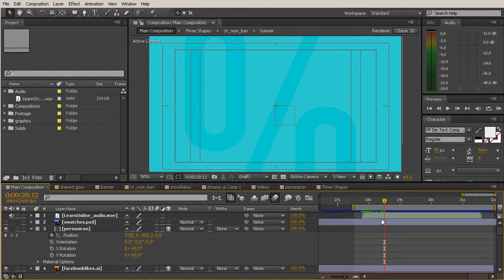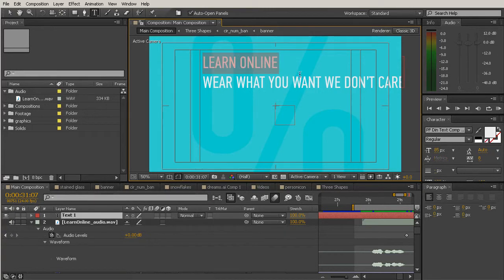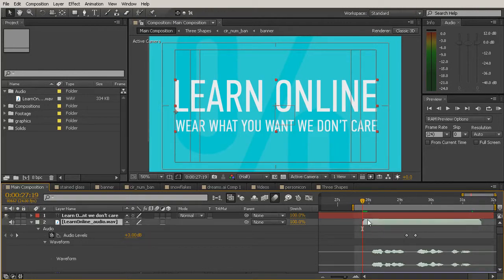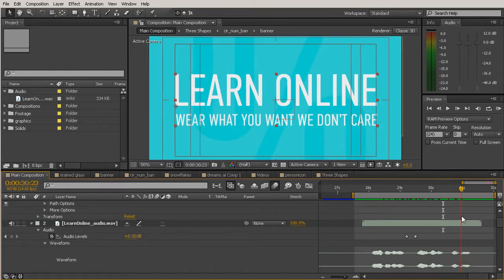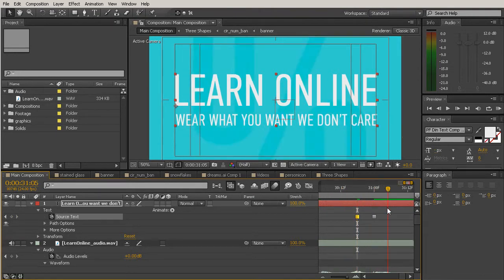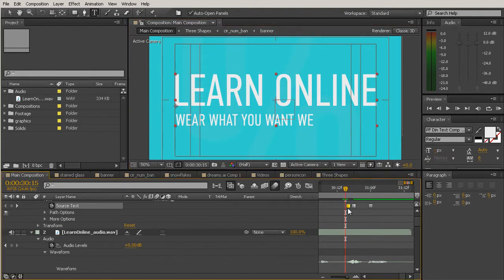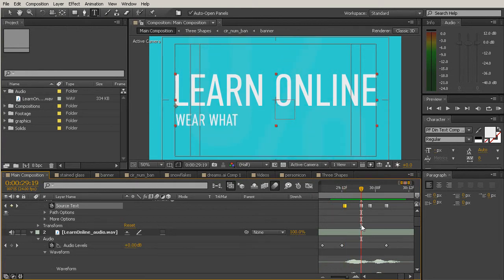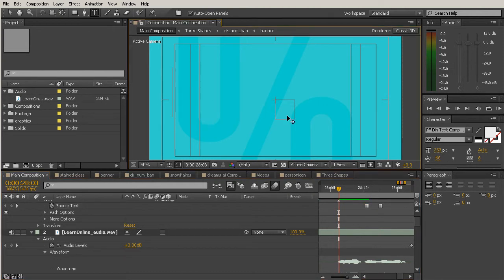40 Editing text to reveal with audio